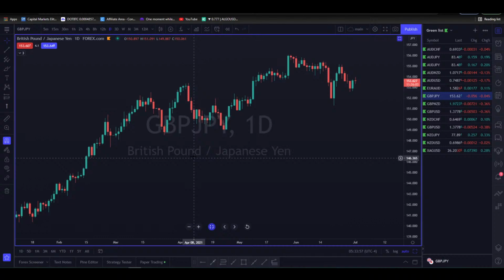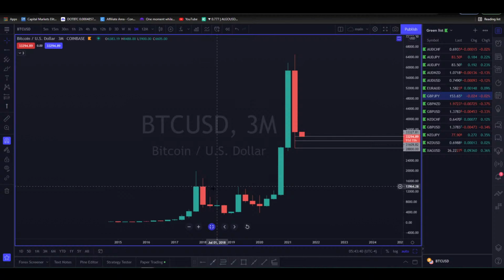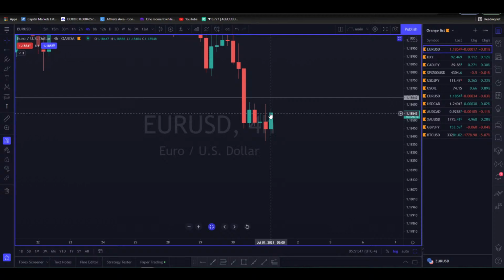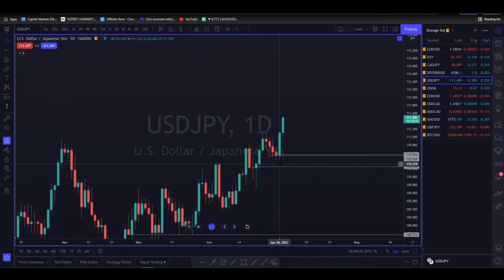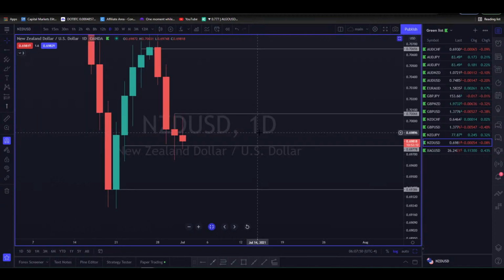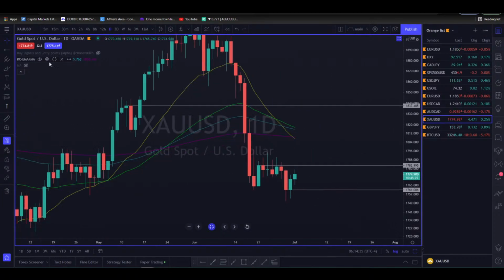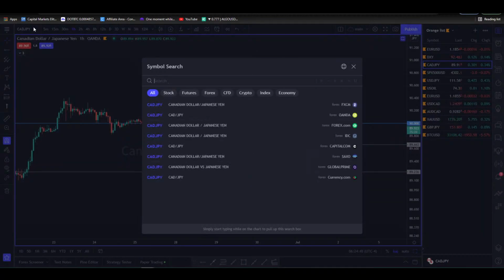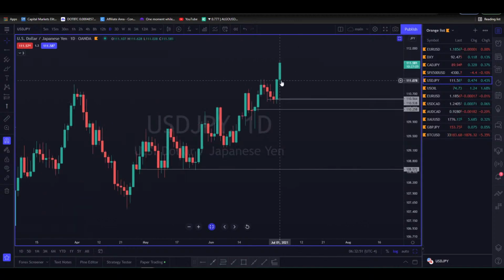Live Trading and Price Action Analysis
What is up traders. On this Live Trading and Price Action Analysis session we will be looking at some Forex pairs as well as some Crypto assets. Looking for possible Price Action Set Ups for the weekly range expansion. Lets Dive in!

⛓️ 🔗 Useful Links 🔗 ⛓️

► coin base wallet phone app @tradingfaks